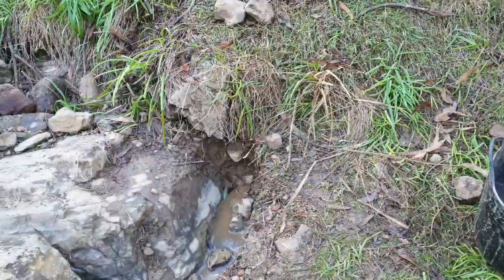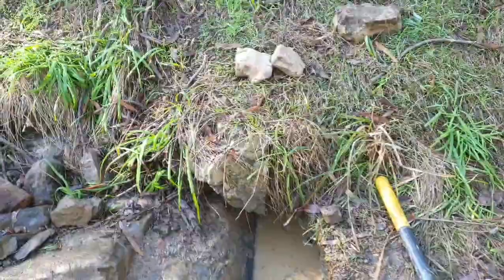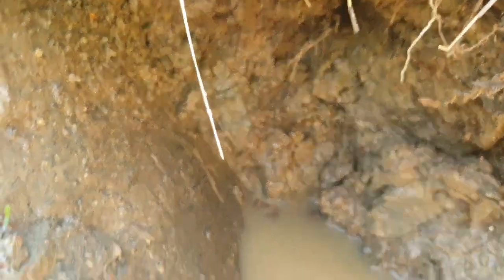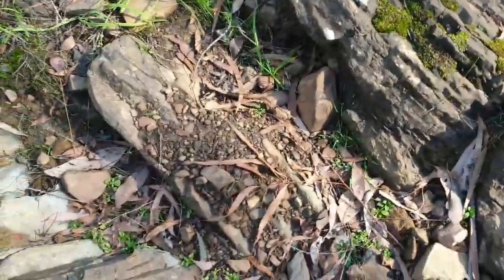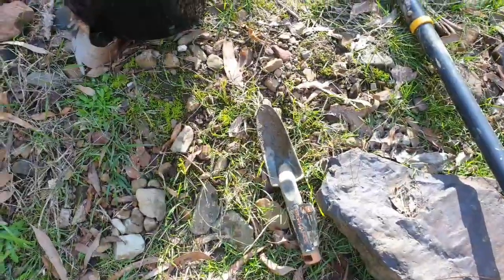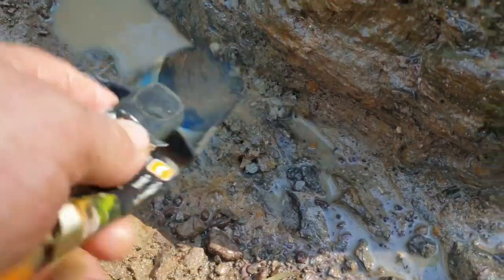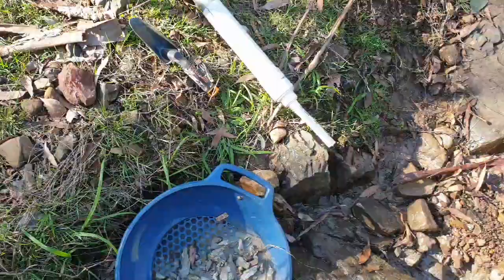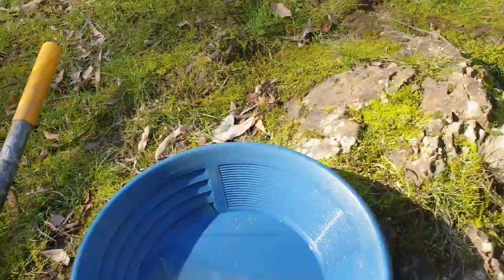Back at the creek * Old spot and a new one*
Had to try and see if I miss any from the last dig here and then went to a new spot.
To contact myself or send something you would like me to review, send to the following address